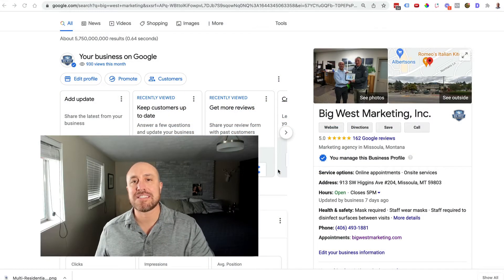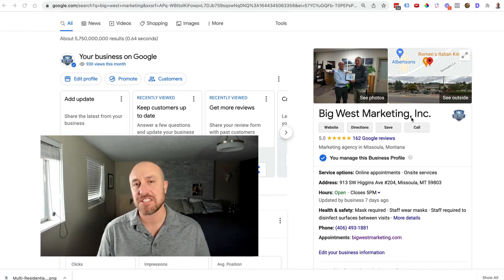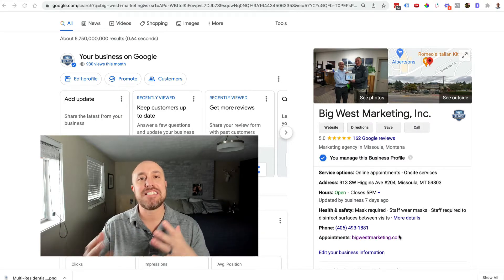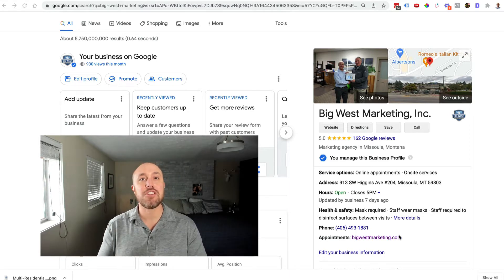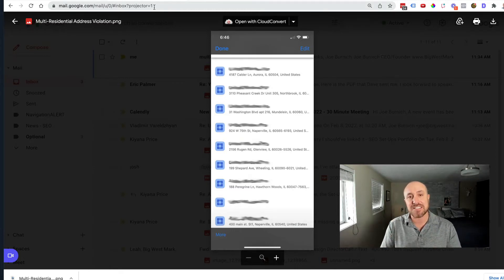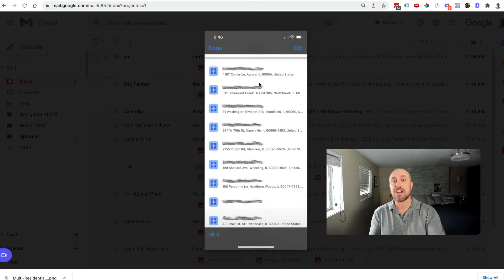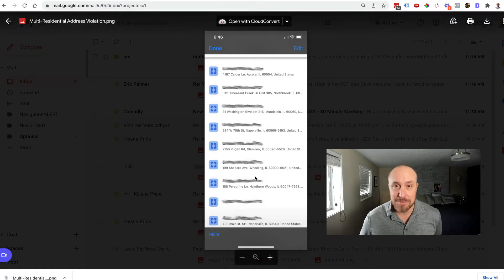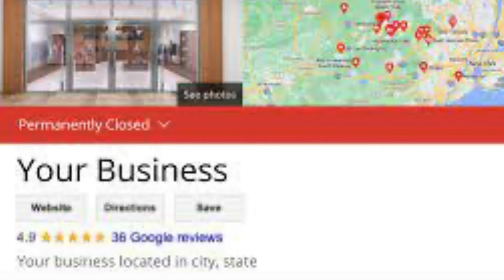The Dangers of Opening Multiple Google Business Profile Accounts (aka GMB)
Opening duplicate Google Business Profiles will most likely hurt your rankings and your business in the long run. It's best to stick with One account and fix problems on that account even though it can be frustrating as heck!

This relates to SEO for service businesses that want to optimize their Google Business Profile or Google My Business GMB accounts.

We also provide a full training system for those who want to learn how we do everything for our SEO clients.